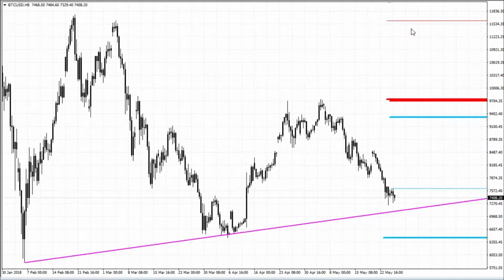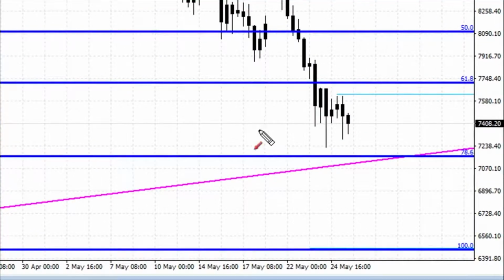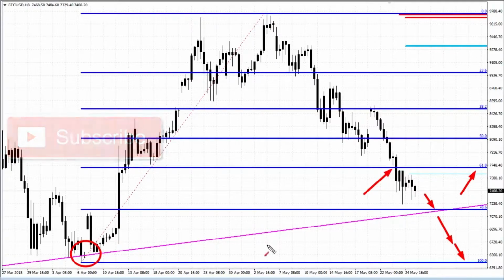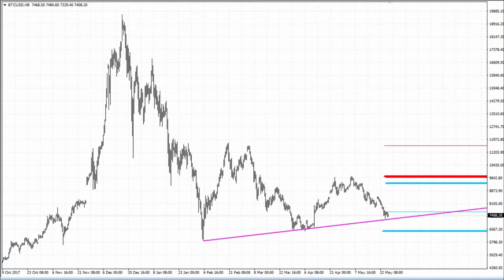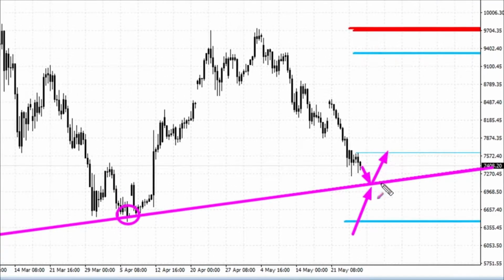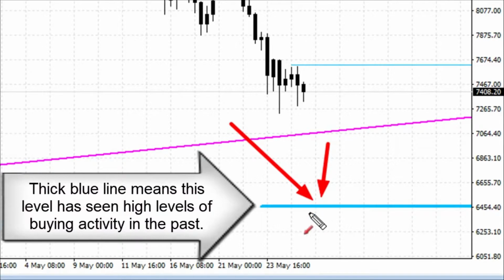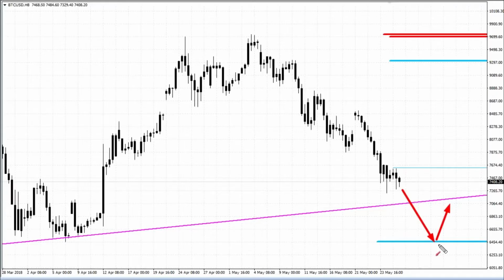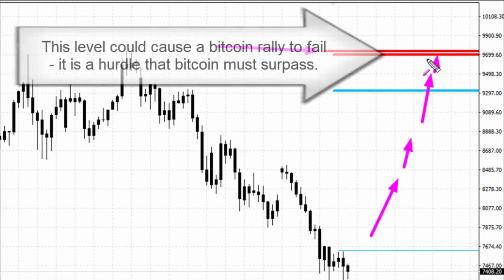Can Bitcoin Hold key level of a Bitcoin Bear market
Bitcoin comes to a lows of a February. Will bitcoin can hold these lows and start new Bull up trend?

Can Bitcoin Hold a key Bear market level?